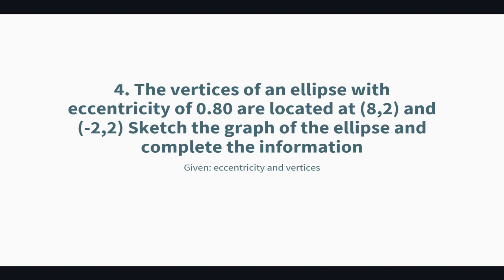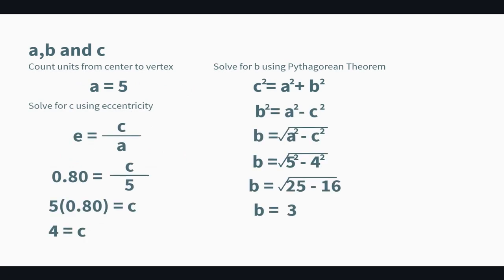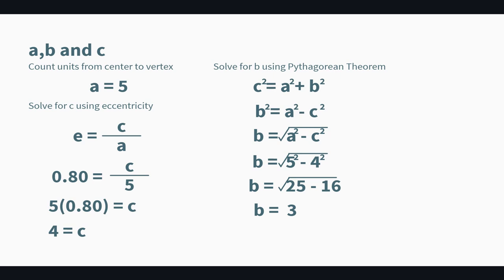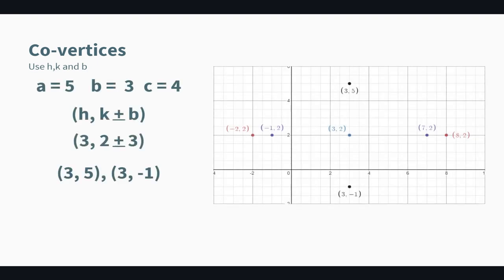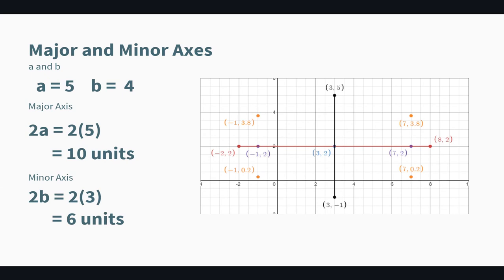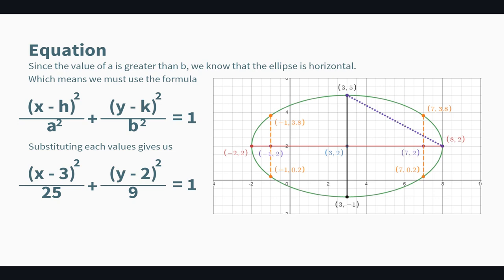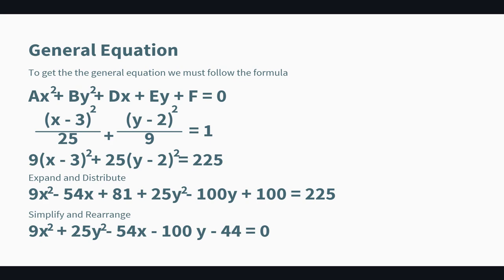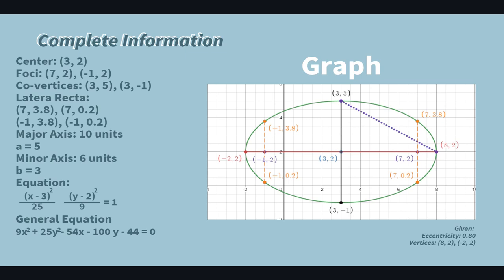Activity in Ellipse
Zachary Jaoand D. Azarcon
11 - Compassionate

I've chosen to answer the fourth question. Wherein the vertices and eccentricity are given.